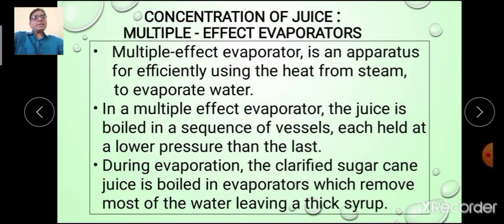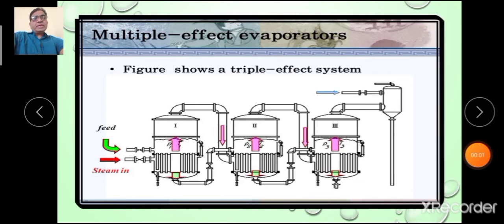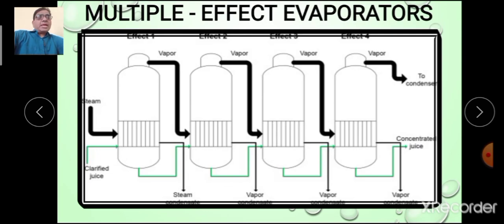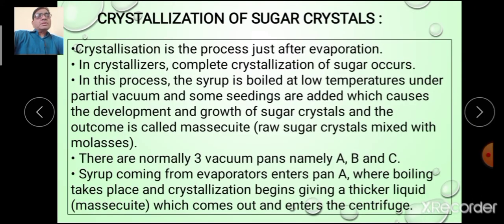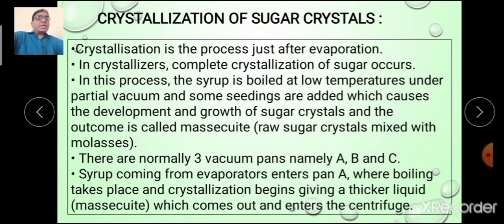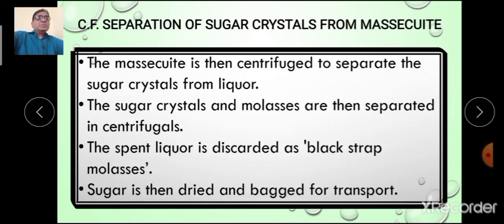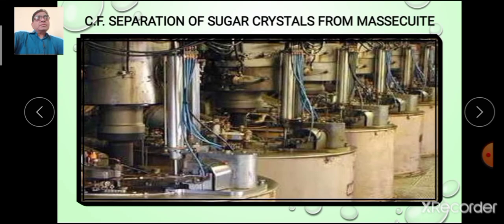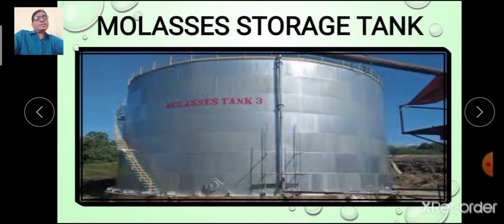B.Sc.III Chemistry Sugar Industry Video No.2. Mr. P.P.Sutar